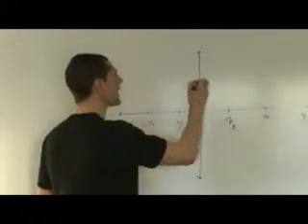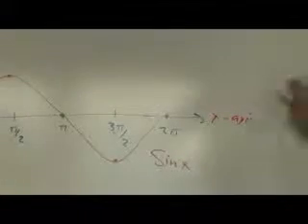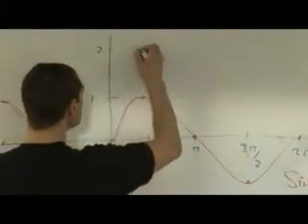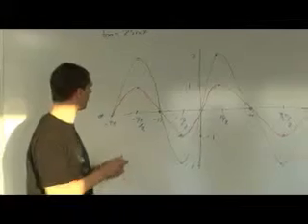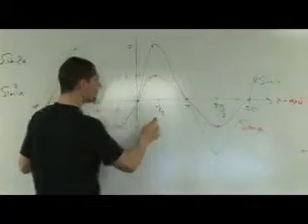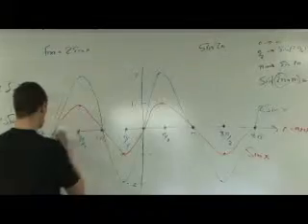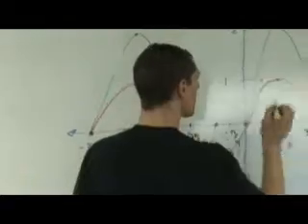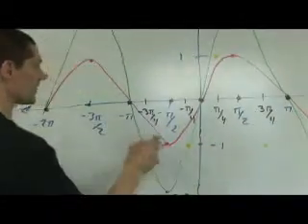Lecture 5 Part 4